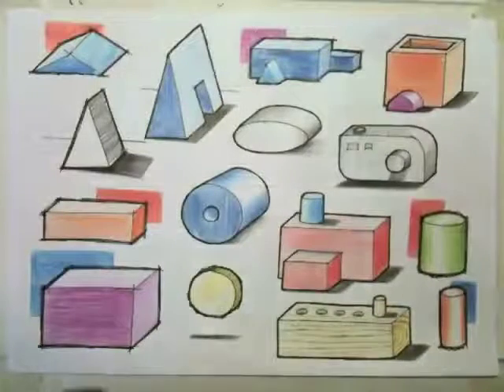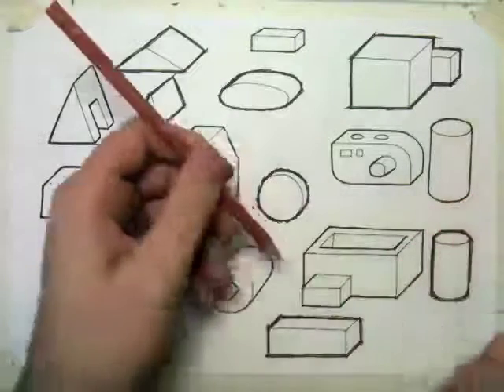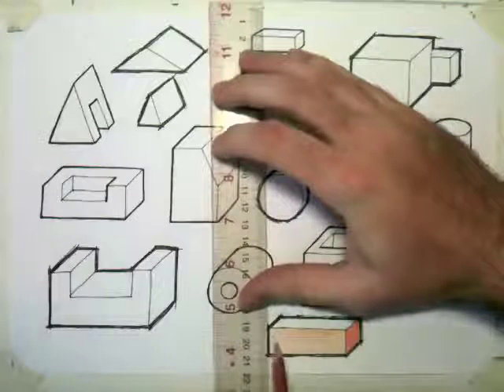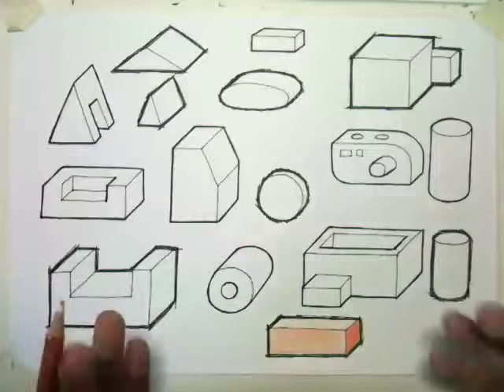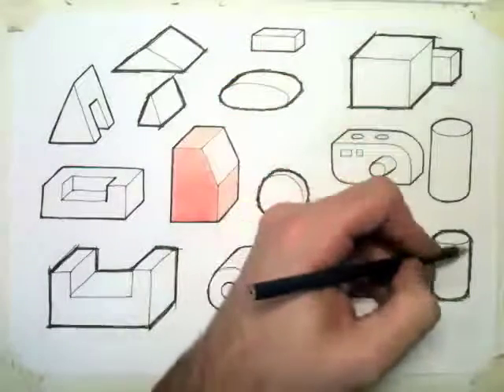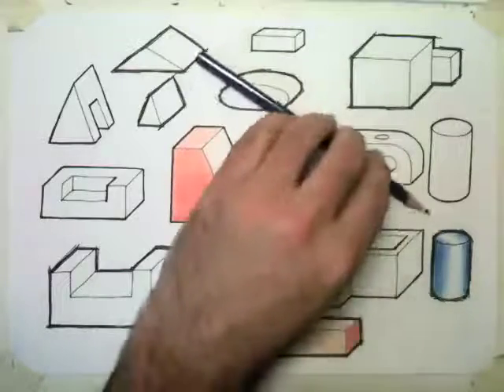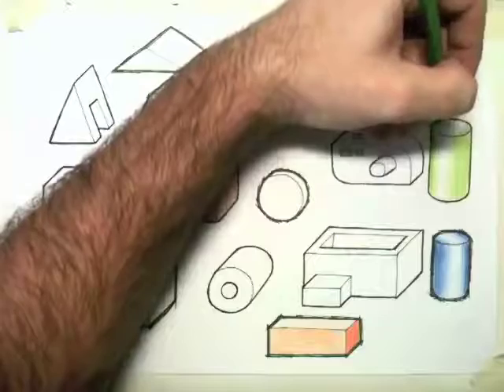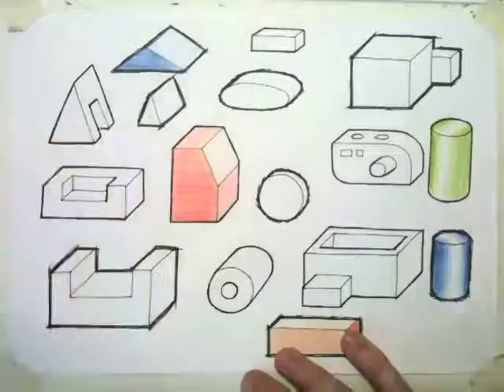7. Presentation Techniques - Shading part 1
In this tutorial you will learn how to freehand sketch in Oblique Projection (3D at 45 degrees). You will need:
1. A 45/90 set square (possibly the one made in video 3)
2. A sharp HB pencil
3. An eraser
4. a Black pen
5. Coloured Pencils